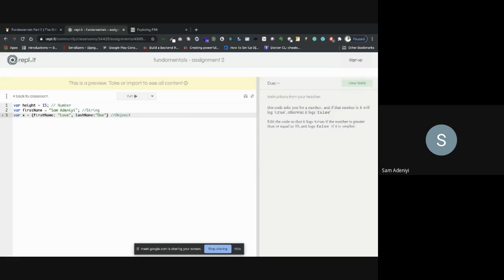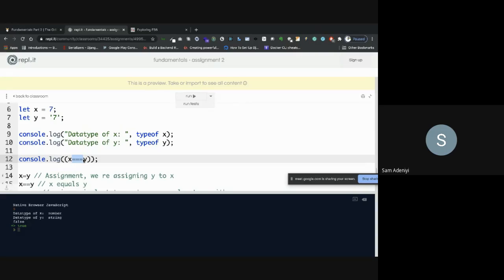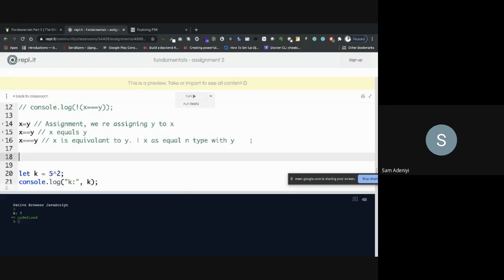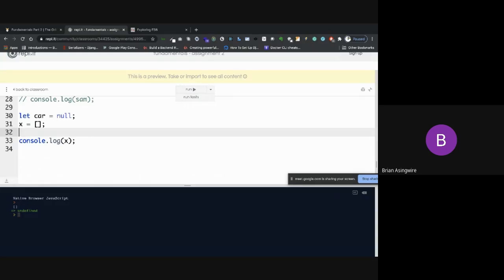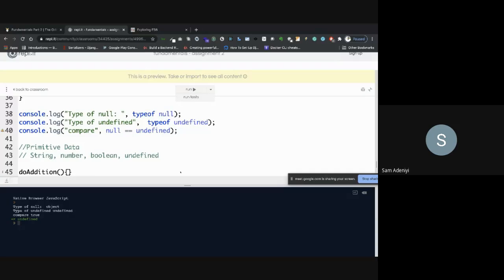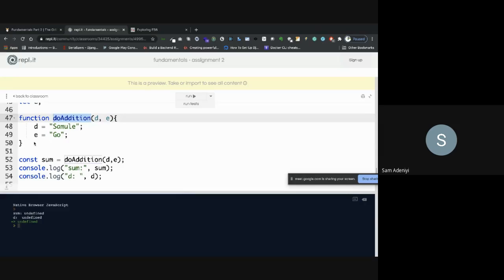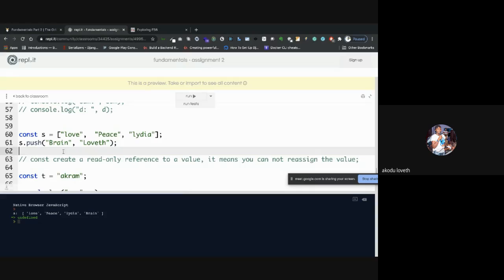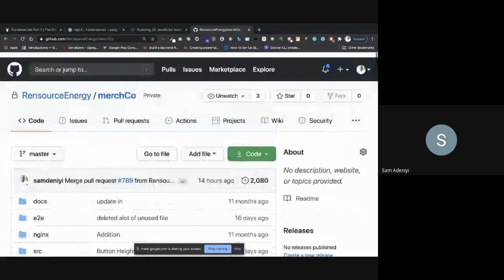[CodeMentr] Day 7